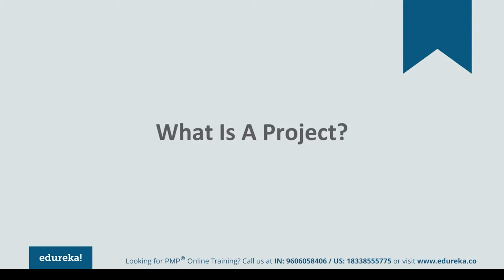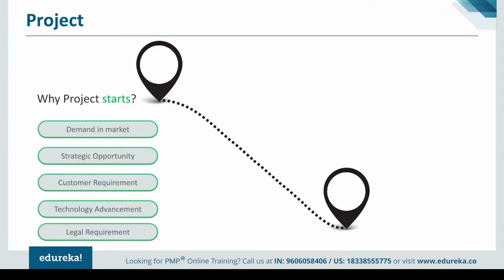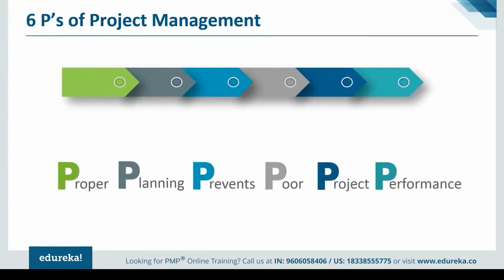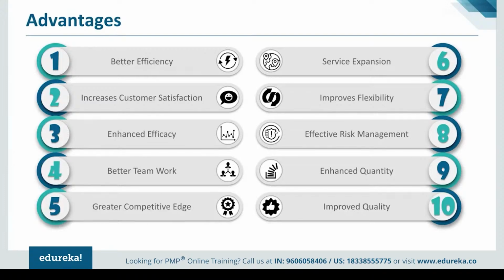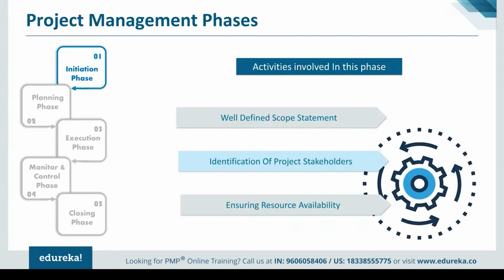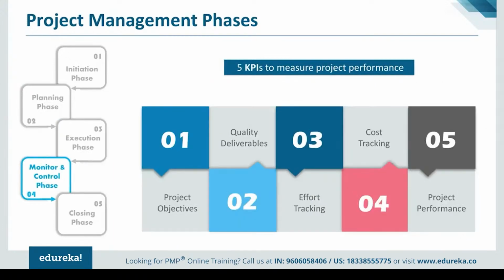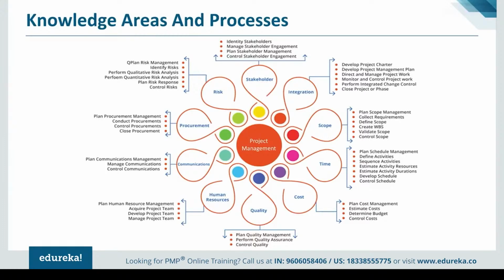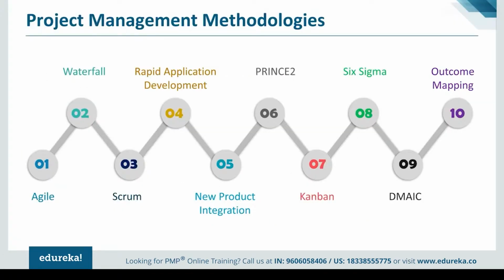Project Management 101 | PMP Tutorial for Beginners | Project Management training| Edureka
Welcome to our in-depth project management tutorial! Whether you're a seasoned project manager or just starting out, this video will provide you with essential knowledge, techniques, and tools to successfully navigate the world of project management.

In this Edureka video, In this tutorial, we'll cover the fundamental concepts of project management, including project initiation, planning, execution, monitoring, and closure. You'll learn how to define project objectives, identify stakeholders, create work breakdown structures, estimate project timelines and budgets, allocate resources effectively, and mitigate risks. Enhance your knowledge and gain insights into this dynamic role. So sit back, relax!

What Does a Project Manager Do?
Top Roles and Responsibilities of Project Manager
Top 10 Project Manager Skills
Project Manager Qualifications and Requirements
Project Manager Job Description.